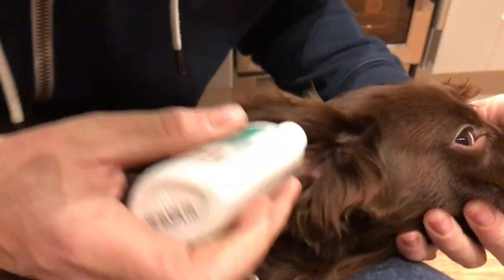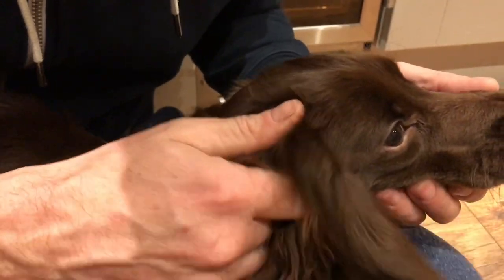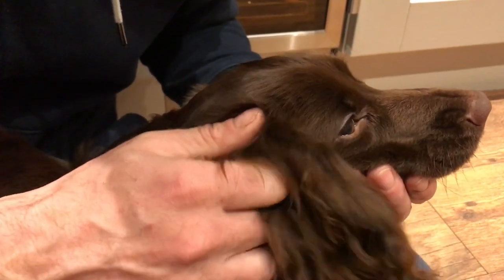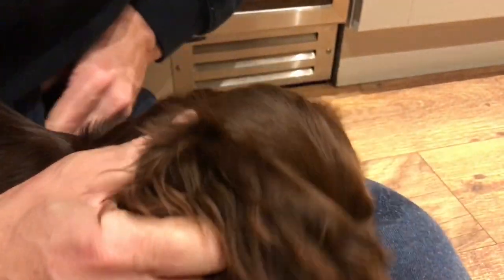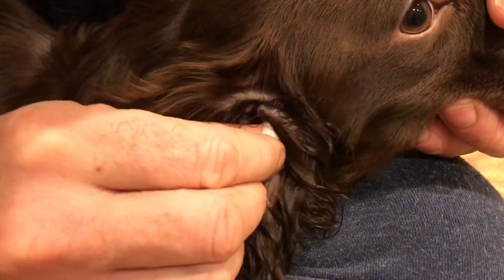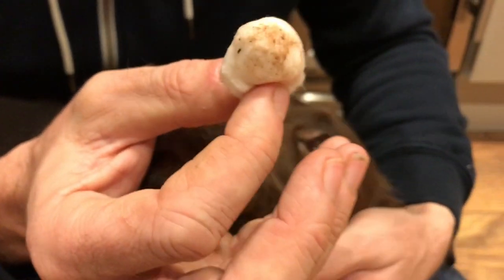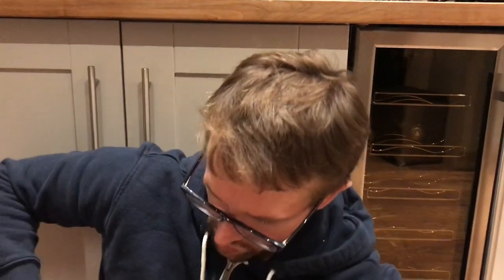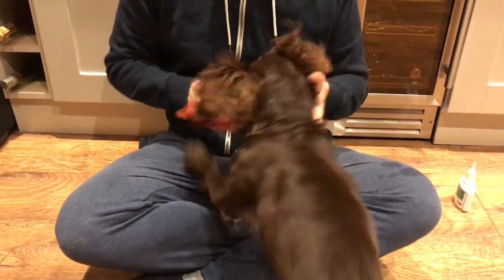How to clean inside a dog’s ears from ear mites or ear infection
Here’s how we clean Fern’s ears.

We clean them twice a week.

We didn’t used to do our other dog’s and she got an ear infection. The vet has told us that Working Cocker Spaniels are the most prolific for ear infections so get on top of a cleaning regime early on. 🐶